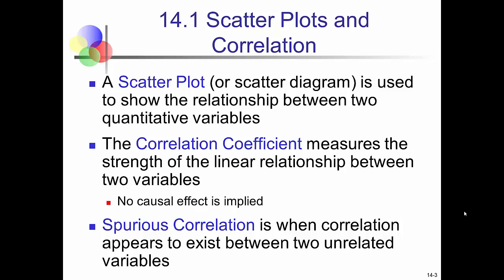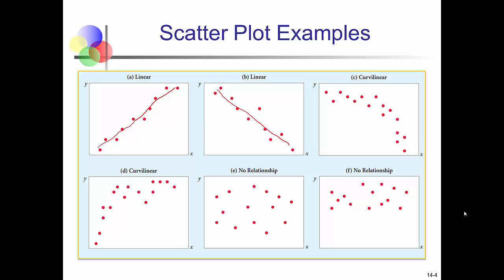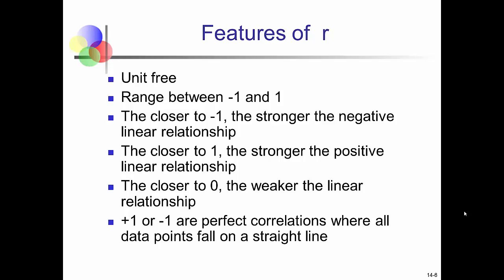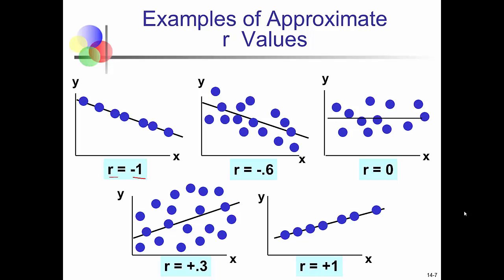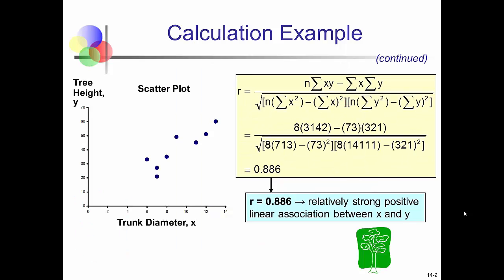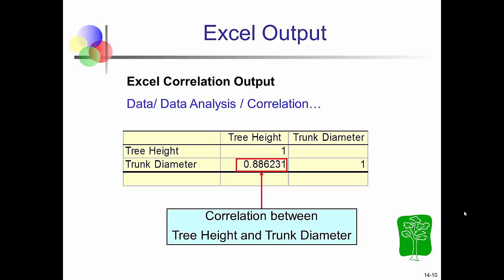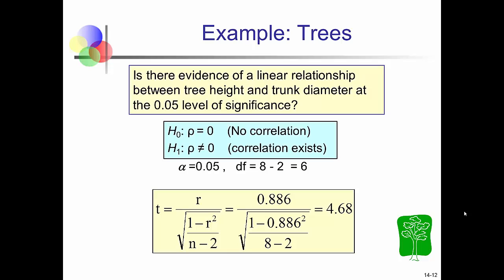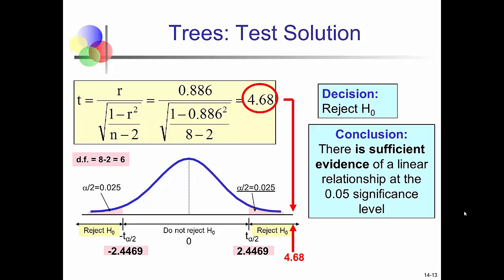Chapter 14.1 "Correlation Coefficient"